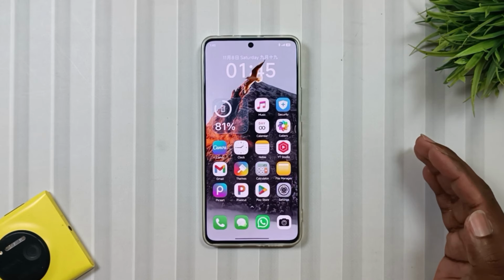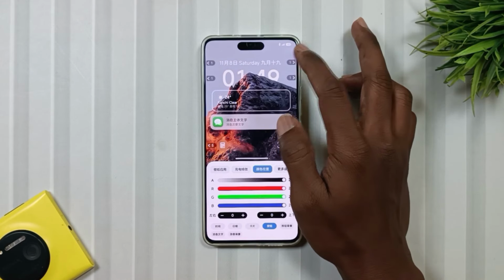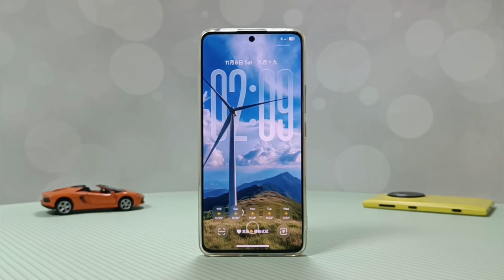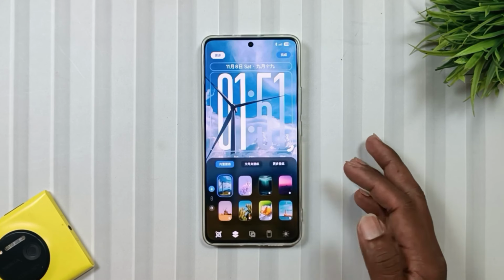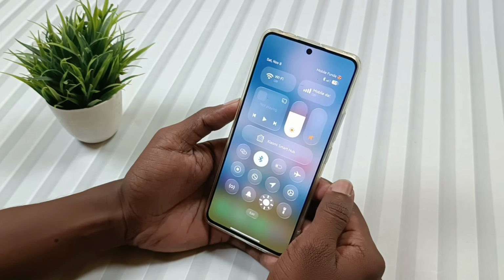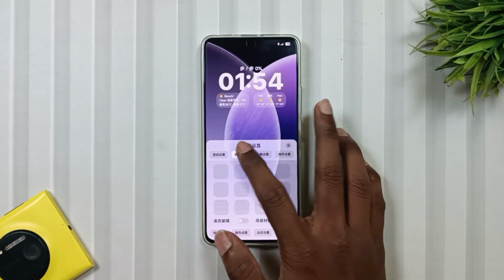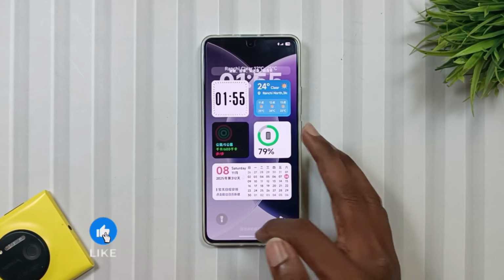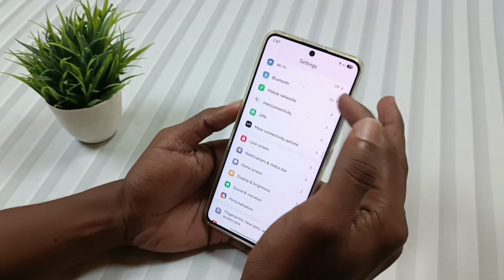🔥Top 3 HyperOS 3.0 Chinese Themes For Global Users | Must Try Themes!⚡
Hey Theme Lovers!
Welcome back to Mobile Funda Themes!
In today’s video, we are exploring the Top 3 HyperOS 3 Themes – Week 46
These themes are carefully selected to give your Xiaomi device a fresh, stylish, and highly customized look.
Each theme features unique icon styles, smooth UI animations, beautiful lockscreen layouts, and clean control centre designs
If you love transforming your Xiaomi phone with new looks every week, these themes are a must-try!

▶️ Topics Covered:
Hyperos theme
HyperOS 3.0 themes
HyperOS 3 themes
HyperOS 3 new theme
Hyperos 26 theme
Hyperos themes
Hyper os theme for xiaomi
Hyperos 2.0 themes
Hyperos 2 themes
Hyperos dark theme
New hyperos 3 themes
Hyperos theme store
Hyperos 3 theme by sunny
Hyperos 3 new icons theme
Xiaomi hyperos theme
New hyperos themes
Hyperos ios themes
Hyperos new themes
Hyperos theme for miui
Top 3 hyperos themes
Dark hyperos themes
Top hyperos 2 themes
Best hyperos themes
Install hyperos 3.0 stock theme